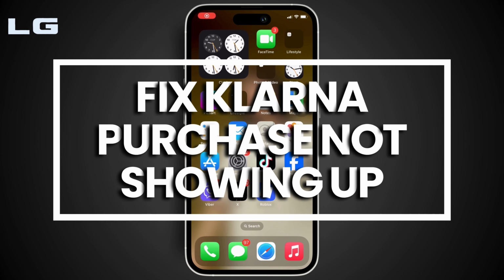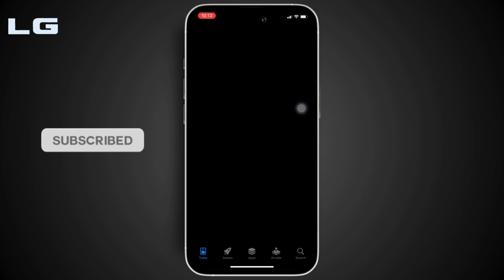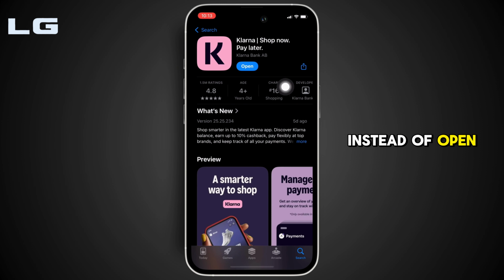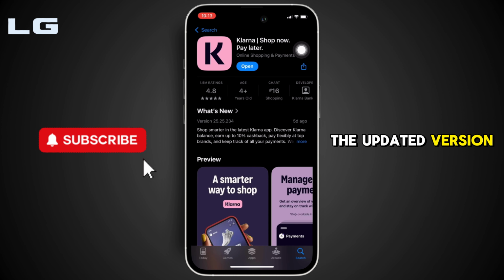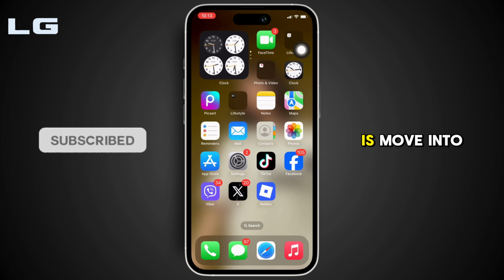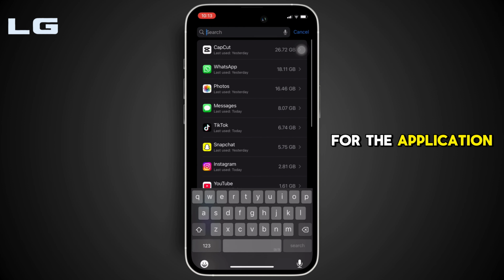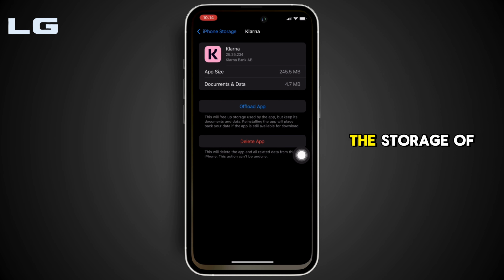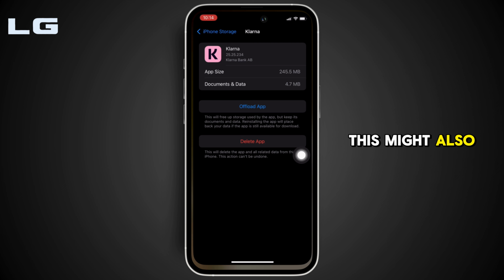How to Fix Klarna Purchase Not Showing Up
Missing a recent purchase in your Klarna app in 2025? This video is your step-by-step guide to troubleshoot, refresh, and get that missing transaction to appear—covering app-data sync, server-status checks, cache clears, and quick support-ticket tips so every order shows up on time.

Timestamps
0:00 Introduction
0:10 How To Fix Klarna Purchase Not Showing Up